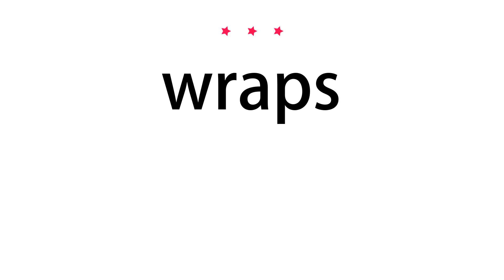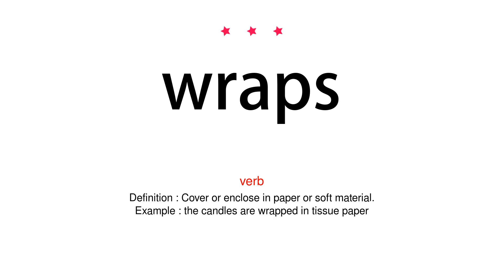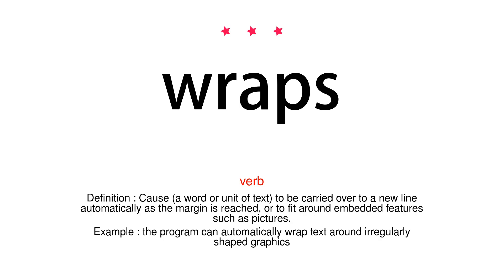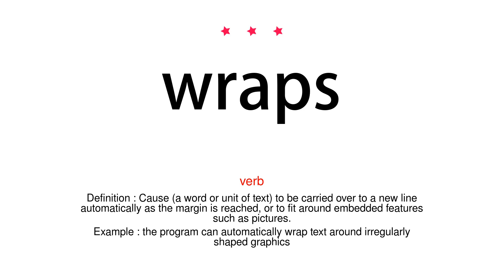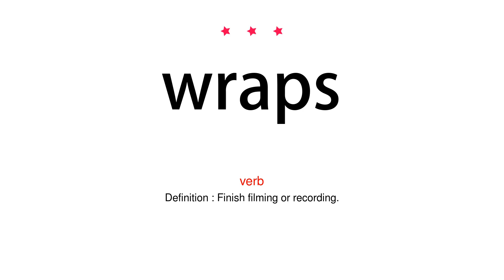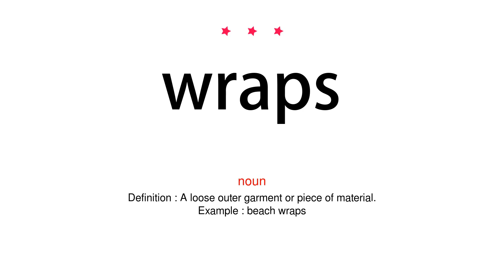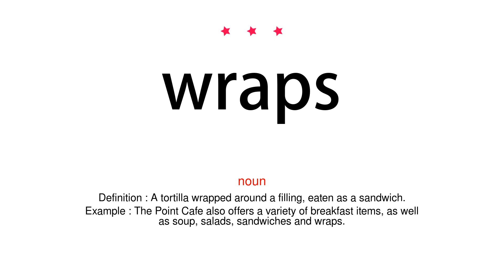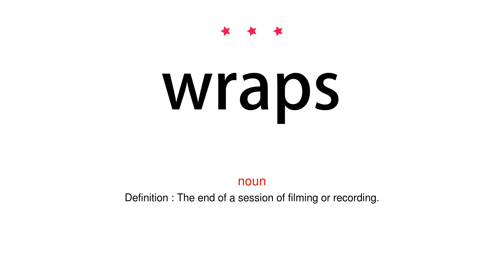How to pronounce wraps - Vocab Today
The pronunciation of the word wraps in Amercian accent is demonstrated in this video. If the word is from another language, such as brand name, it will be pronounced in its original language. Based on the word frequency, this is of 3 stars difficulty.

The word wraps has the following meanings:
1. (verb)
Definition : Cover or enclose in paper or soft material.
Example : the candles are wrapped in tissue paper
2. (verb)
Definition : Cause (a word or unit of text) to be carried over to a new line automatically as the margin is reached, or to fit around embedded features such as pictures.
Example : the program can automatically wrap text around irregularly shaped graphics
3. (verb)
Definition : Finish filming or recording.

4. (noun)
Definition : A loose outer garment or piece of material.
Example : beach wraps
5. (noun)
Definition : A tortilla wrapped around a filling, eaten as a sandwich.
Example : The Point Cafe also offers a variety of breakfast items, as well as soup, salads, sandwiches and wraps.
6. (noun)
Definition : The end of a session of filming or recording.